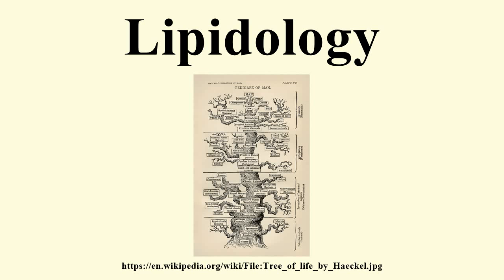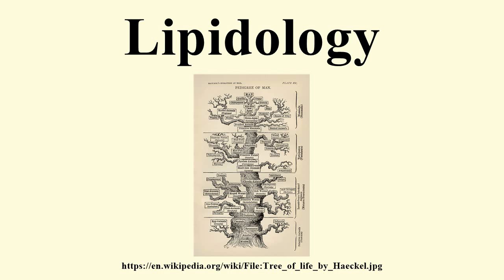Lipidology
Image-Copyright-Info
Author-Info:   Ernst Haeckel (1834–1919) Description German naturalist, philosopher and artist Date of birth/death 16 February 1834 9 August 1919 Location of birth/death Potsdam Jena ity control VIAF: 73923565 LCCN: n50032763 GND: 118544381 BnF: 12328331 ISNI: 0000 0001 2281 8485 WorldCat WP-Person
Image-Copyright-Info